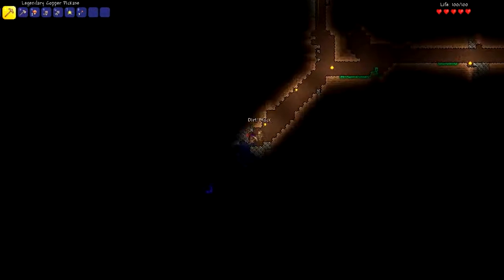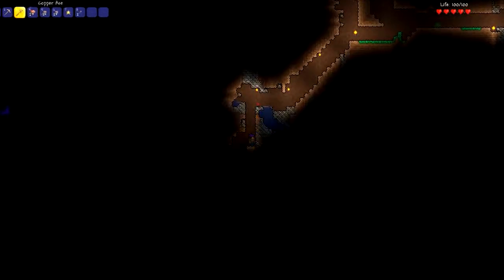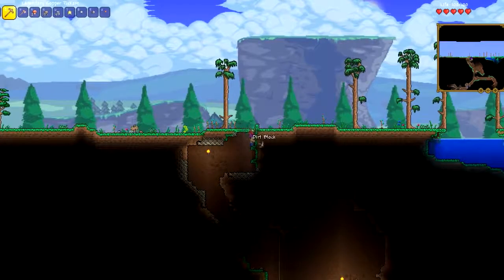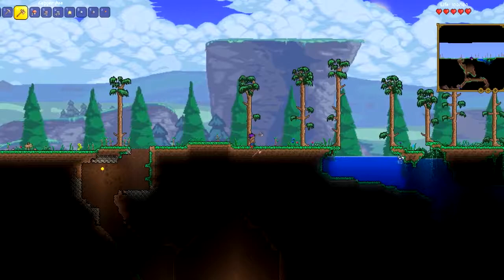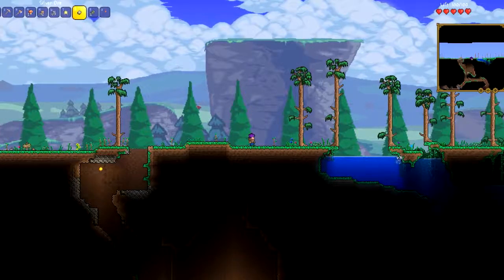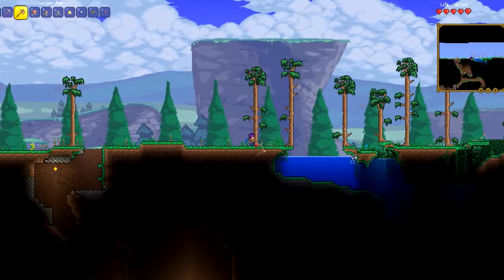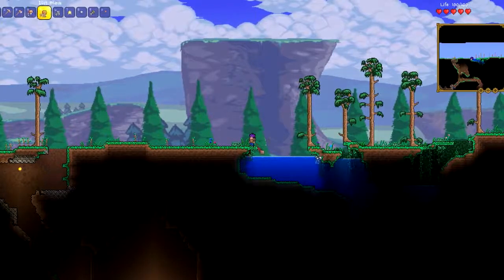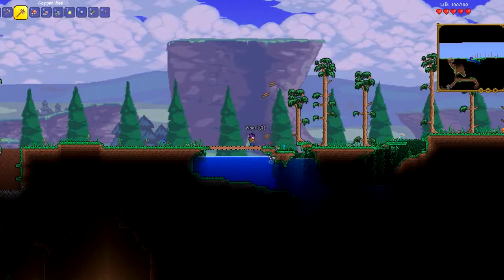Let´s Play :Terraria Coop - Epsiode 1 !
I welcome you to a brand new series of , with my friends ArcoGaming. Watch us on our adventure to conquer the lands of Terraria !